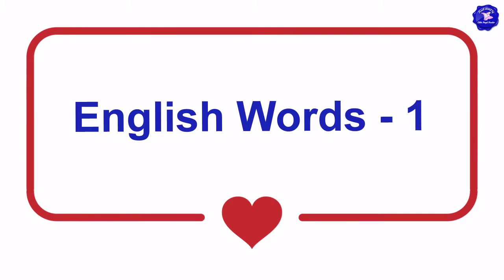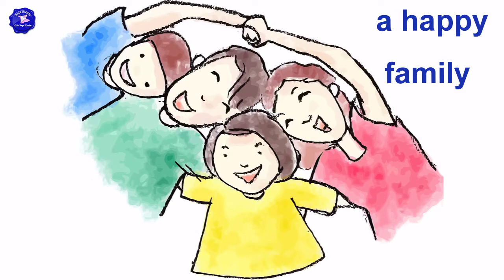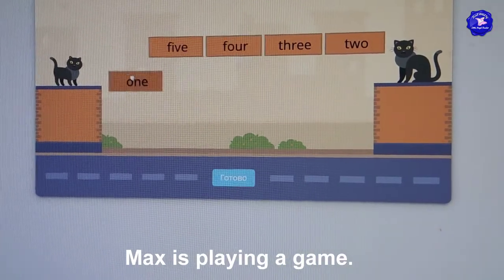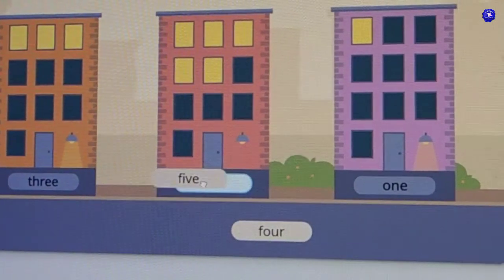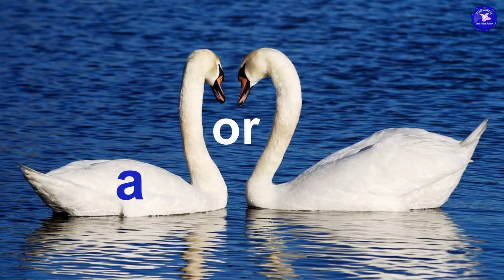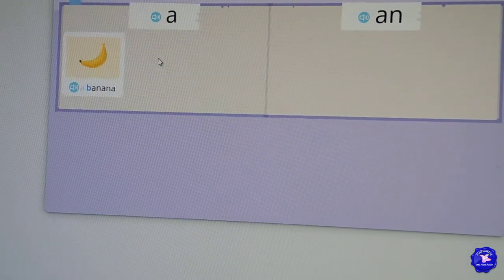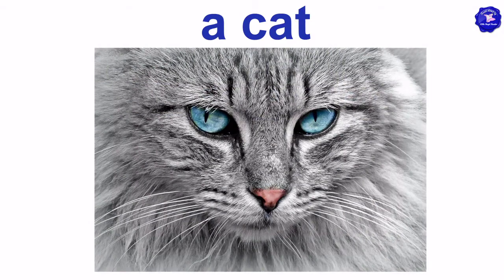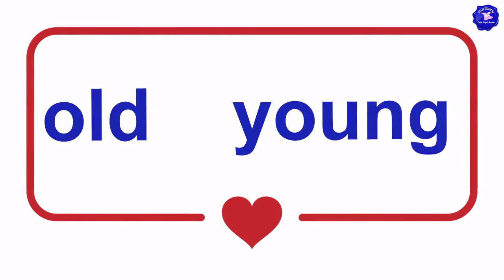English Words - 1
I made this video for some of my first grade students who are learning English using Kid's Box. This video is also useful for any English learners. It's great for practicing reading, listening, and speaking practice. You have to repeat everything you see, hear, and read.

The words are used in sentences and questions.

This video, English Words -1, is made for you by Little Angel Reader or Anna and Max. You can hear the voice of my 8 year-old son Max, who was helping me make this video. I am a professional English teacher with more than 20 years of exeprience.